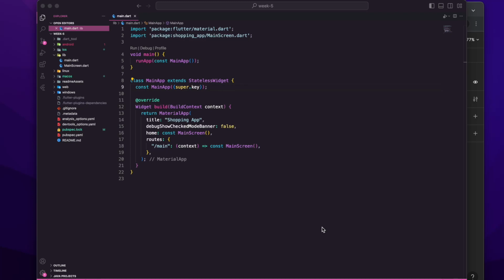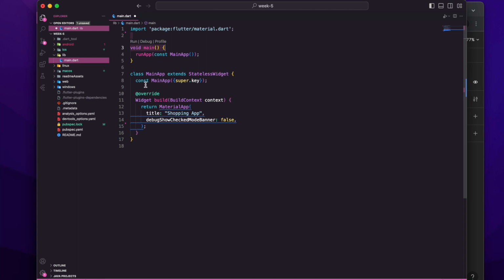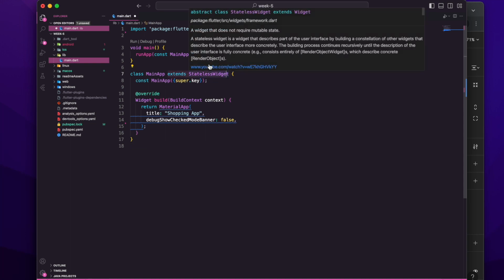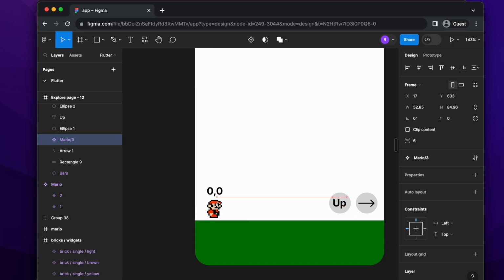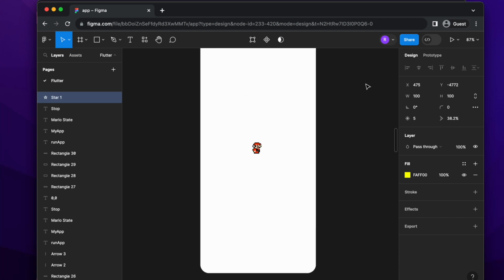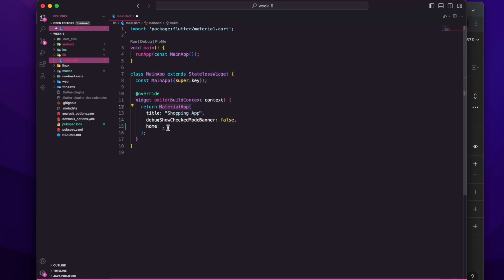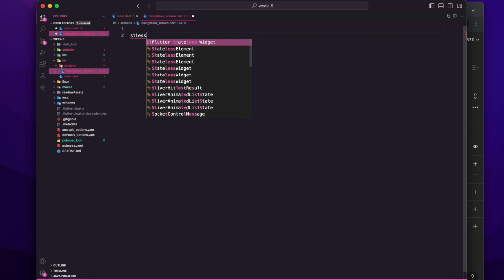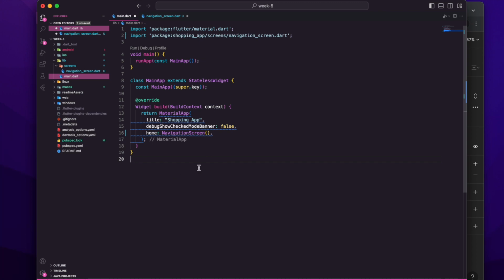Task 5.3: Establishing Default Routes and Main Structure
In this video, we will quickly structure our app and start on the default routes for this app!